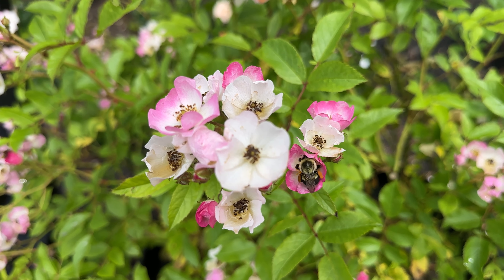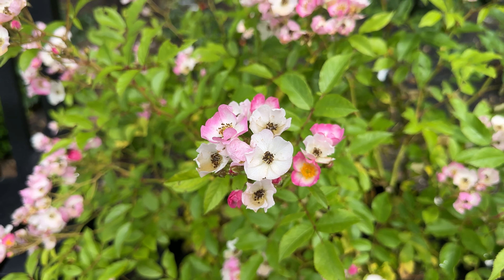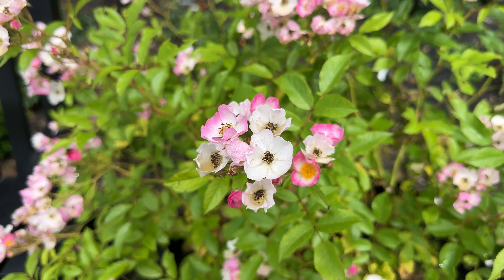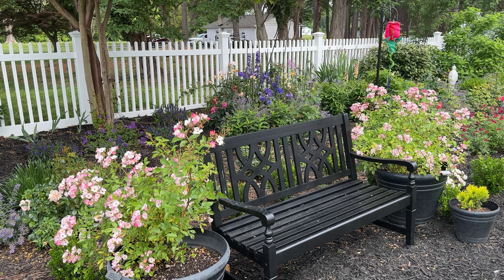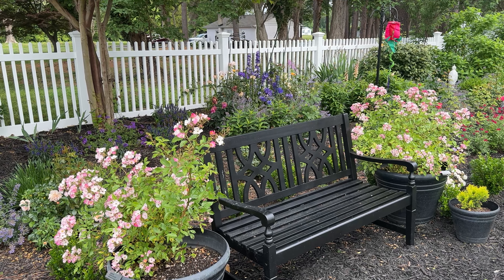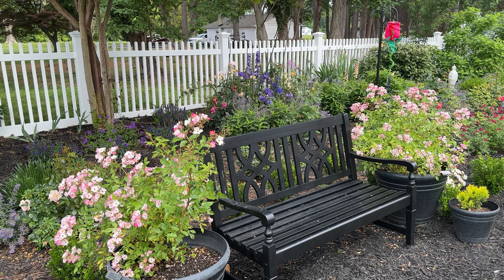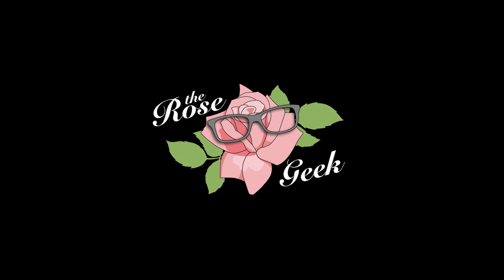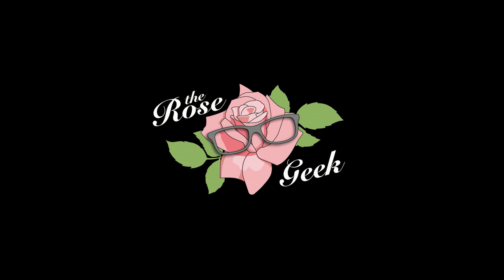🌹 Planting more than one rose in a planter / Ballerina Rose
A short video of our potted Ballerina roses!

🌹 SOCIAL MEDIA 🌹
🌎 Rose Geeks Facebook Group to Share Your Roses